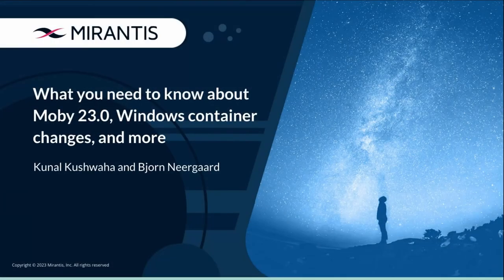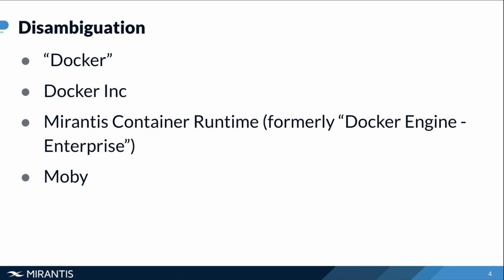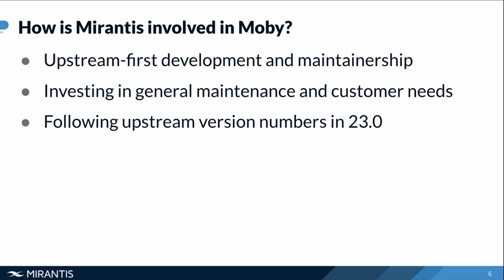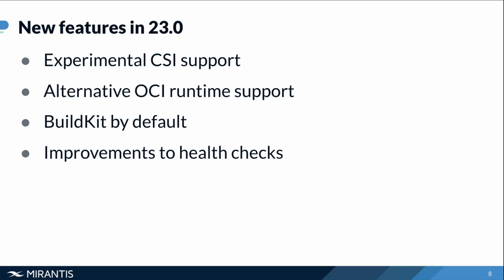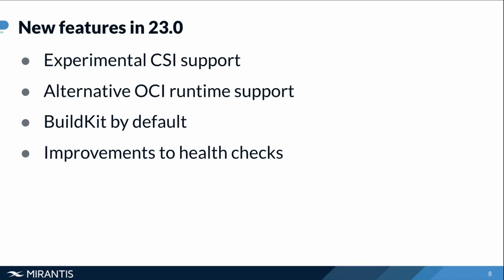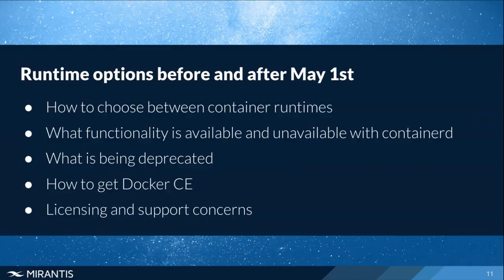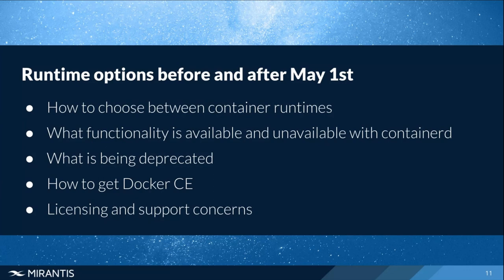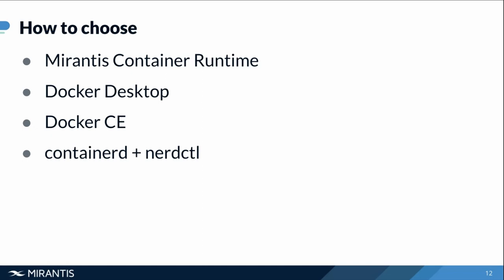What You Need to Know About Moby 23.0, Windows Container Changes & More!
The Moby project is getting its first major release in two years, bringing exciting changes and even experimental Container Storage Interface (CSI) support. Meanwhile, as Microsoft focuses on Kubernetes via containerd in the Windows and Azure portfolio, many users are left wondering about the best way to develop and run Windows containers. That’s a lot to unpack - so WeMakeDevs Founder Kunal Kushwaha and Mirantis Sr. Software Engineer (and Moby maintainer) Bjorn Neergaard are here to break it all down for you, explaining:
- What is Moby?
- What’s changing in Moby 23.0
- Container runtime options on Azure and Windows Server, before and after May 1st
- How to choose the approach that’s right for you

Learn more about the first Moby major release in over two years

If you are interested in more upcoming & on demand webinars from Mirantis, please

CHAPTERS
0:00 - What this webinar will cover
1:09 - Introducing our presenters
1:57 - What is Moby?
3:15 - Disambiguation: Docker vs Docker Inc vs MCR vs Moby
8:43 - Moby 23.0: what's new & what's changed?
16:44 - IMPORTANT: Windows Server 2016 EOL May 1st
21:25 - What community projects are taking advantage of Moby 23.0?
24:21 - How & where to run containers on Windows Server after May 1st?
31:45 - What exactly is Microsoft deprecating on May 1st?
33:30 - How do you get Mirantis Container Runtime?
39:40 - Choosing the right approach for your Org
46:15 - Running SWARM on Windows Server
48:18 - Live Q&A: Is Microsoft planning to develop their own Runtime?
51:44 - Helpful resources on Windows Server 2016 EOL
55:49 - Outro